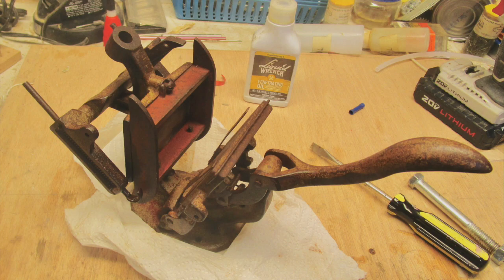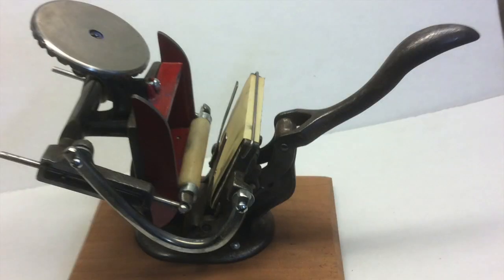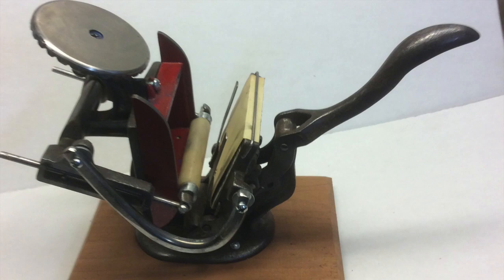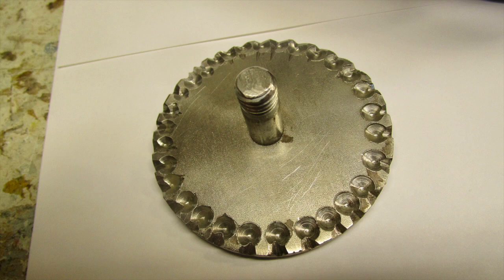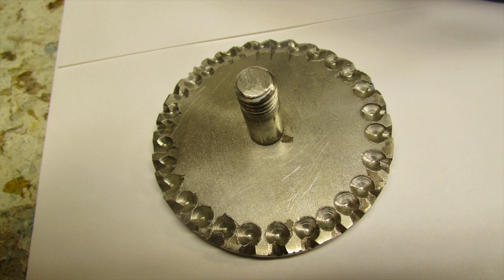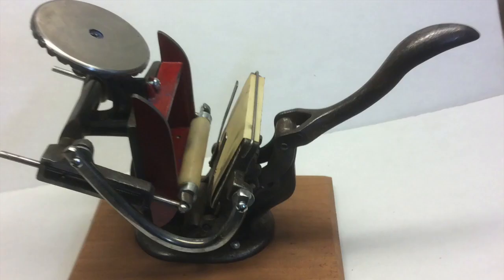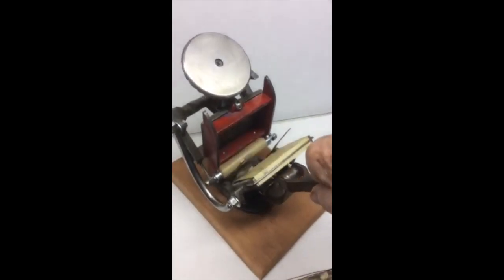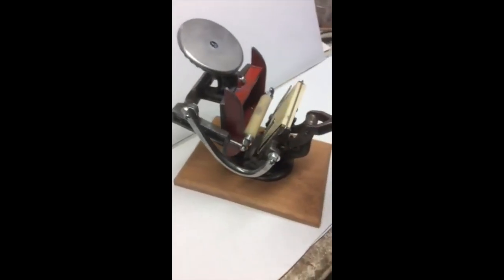Small Antique Printing Press Restoration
A brief description of my acquisition and restoration of an antique small printing press. This type of press was originally used in business to print price tags, tickets, etc.

I should clarify that in the video I speak of spending approximately $70 but that is not correct, strictly speaking because I had to buy more material than I actually needed and in the case of the silicone rubber I made two or three attempts before getting it cast properly. I have material left over so the actual cost of restoration is much less. The actuating arm was made by bending a 10" common nail and filing flats on each end for holes. The roller bearings were made from a 5/8" bolt (as explained).